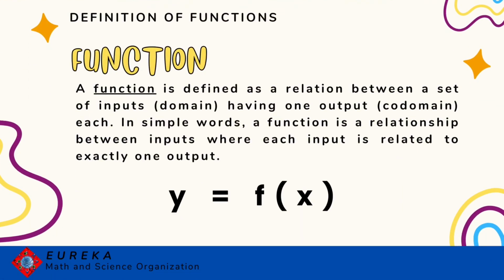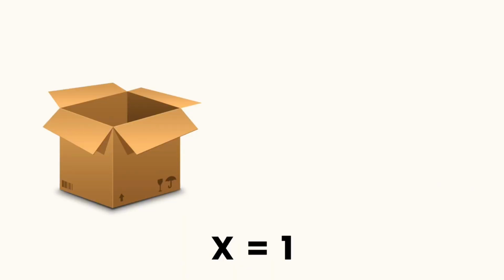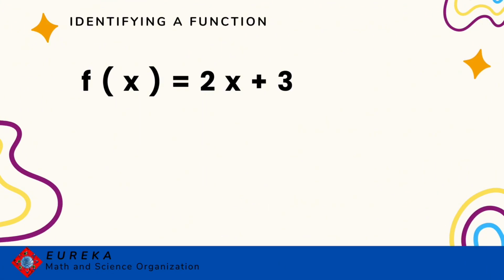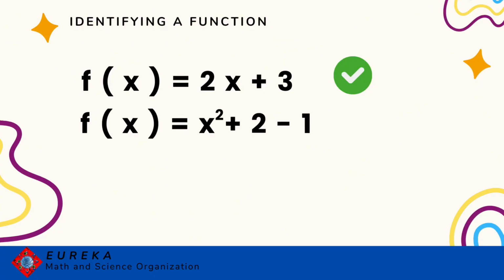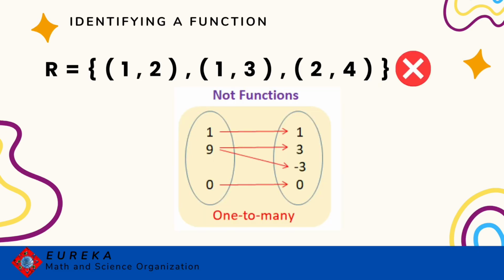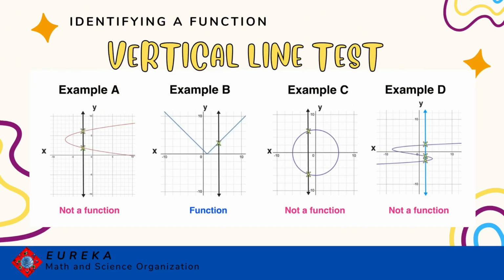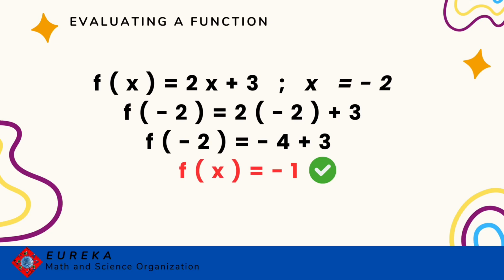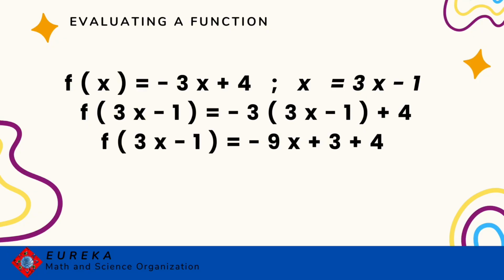MATHBalikTanaw | Functions 🧐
🔁 MATHBalik Tanaw Tayo, Eurekans! 🙌🏻

Still asking, “How do functions work?” 🤔
Let’s rewind and refresh with this quick video recap! 🎥📚

💬 Don’t just watch—join in!